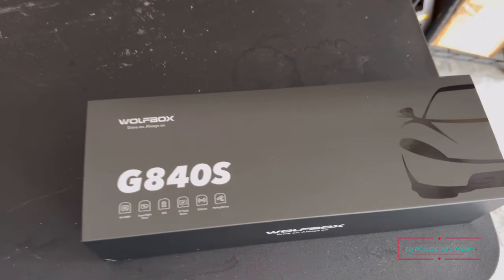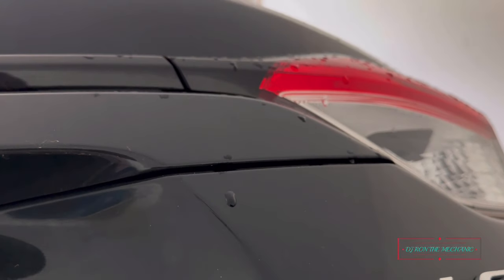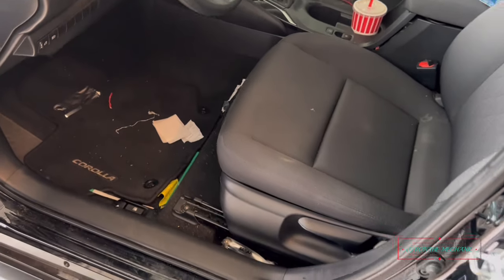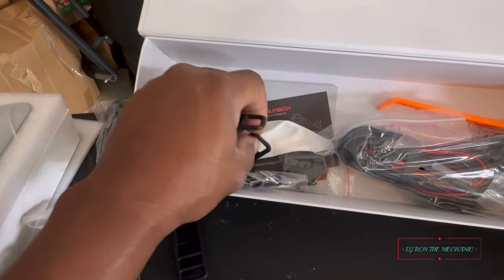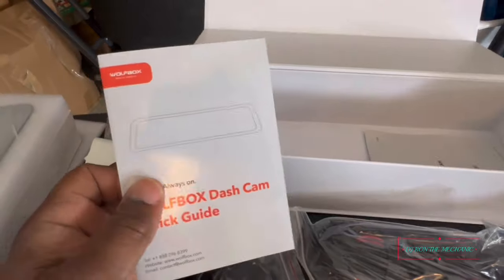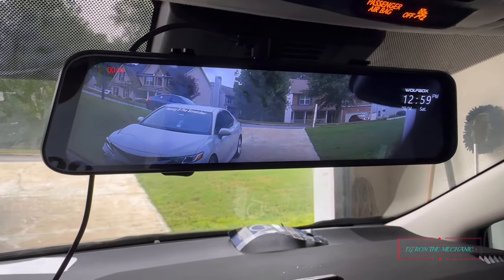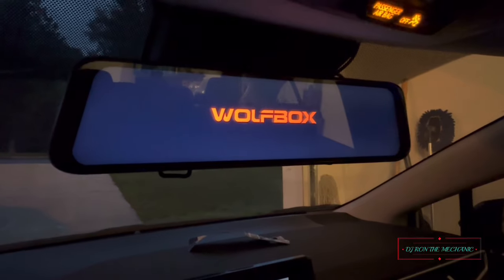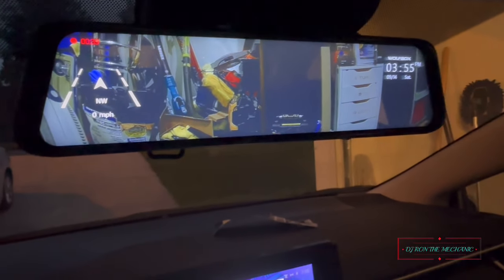My Toyota Corolla’s Cool New Dash Cam Mirror: A Game Changer!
Just installed a sleek new Dashcam Mirror in my daughter's 2023 Toyota Corolla, and it's a game changer for both safety and convenience. This dashcam display for both front and rear cameras. The installation was smooth, with wiring neatly hidden for a clean, factory-like appearance. Now she has real-time video recording of the road ahead and behind, plus a backup camera view when parking.The touch screen interface makes controlling the features easy.This is a must-have upgrade for driving. Here is the link to purchase